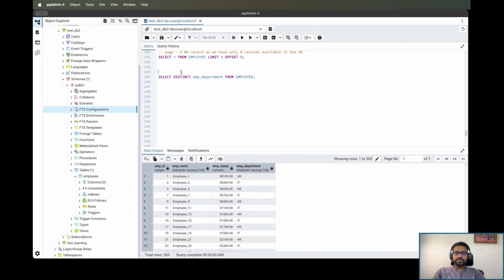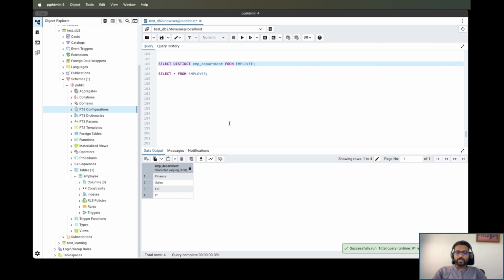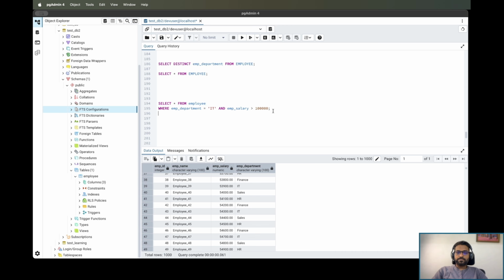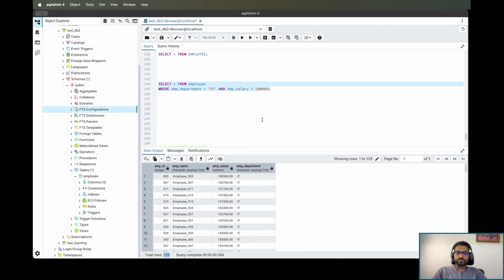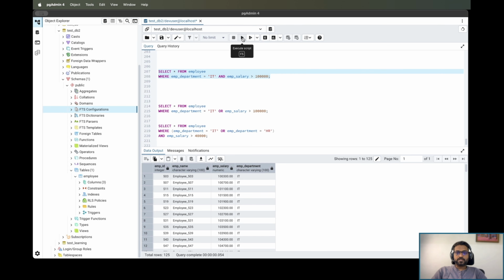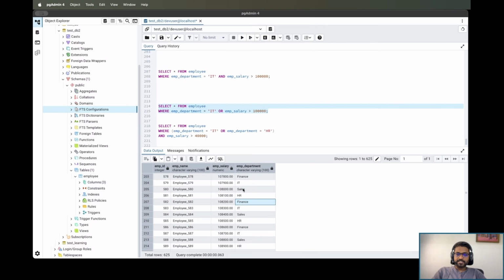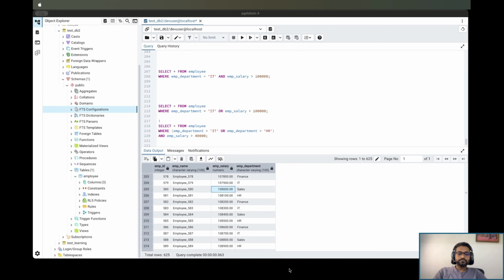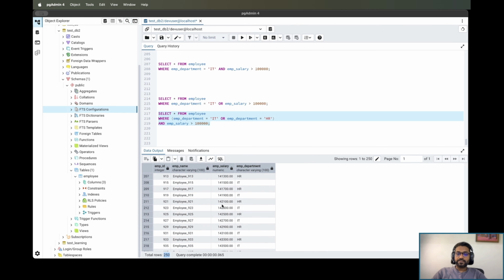PostgreSQL Database Series Episode 5 | DISTINCT, AND & OR with Practical Examples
🚀 Welcome to Episode 5 of the PostgreSQL Database Series!

In this video, we will learn three very important SQL concepts that are widely used in real-world projects:

✅ DISTINCT Clause
✅ AND Operator
✅ OR Operator

If you've ever wondered how to remove duplicate records or filter data using multiple conditions, this video is for you.

📚 Topics Covered in This Video:

✔ What is DISTINCT in PostgreSQL?
✔ How to remove duplicate values from query results
✔ What is the AND Operator?
✔ Filtering data using multiple conditions
✔ What is the OR Operator?
✔ Retrieving records that match one or more conditions

💻 Queries Covered:

DISTINCT Example:

SELECT DISTINCT department
FROM employees;

AND Example:

OR Example:

SELECT *
FROM employees
WHERE department = 'IT'
OR department = 'Finance';

🎯 This Video is Perfect For:

✅ PostgreSQL Beginners
✅ SQL Learners
✅ College Students
✅ Software Developers
✅ Backend Developers
✅ Interview Preparation
✅ Database Enthusiasts

🎬 PostgreSQL Database Series:

Episode 1 - Database, DBMS, RDBMS & PostgreSQL Installation

Episode 2 - SELECT, WHERE, UPDATE & DELETE

Episode 3 - ORDER BY Clause

Episode 4 - LIMIT & OFFSET

Episode 5 - DISTINCT, AND & OR ✅

🔥 Upcoming Videos:

➡️ IN Operator

➡️ LIKE Operator

➡️ BETWEEN Operator

➡️ Aggregate Functions

➡️ GROUP BY

➡️ HAVING Clause

➡️ JOINS

➡️ Constraints & Keys

➡️ Database Design

➡️ Advanced PostgreSQL Concepts